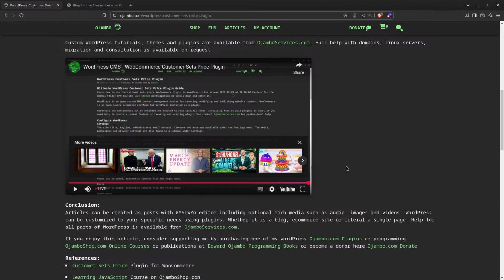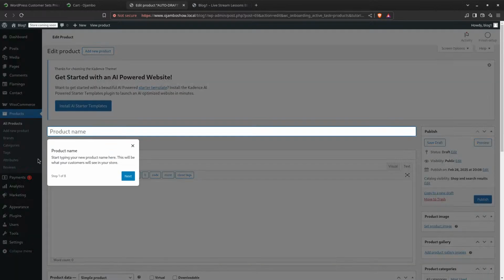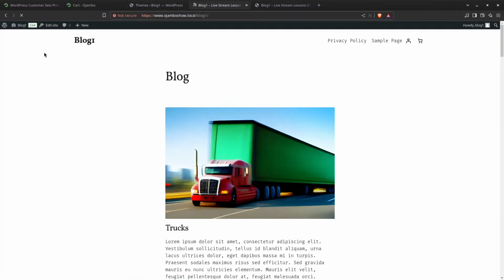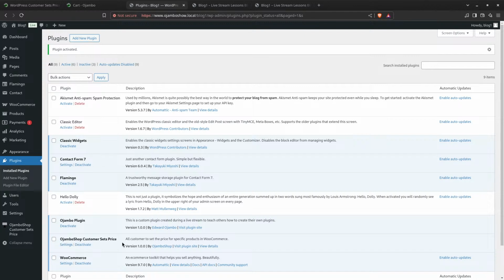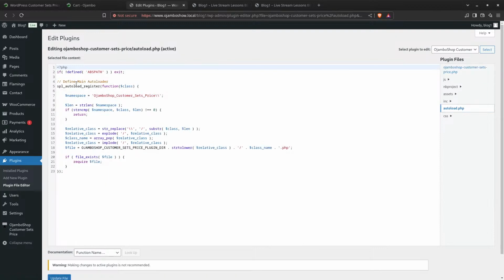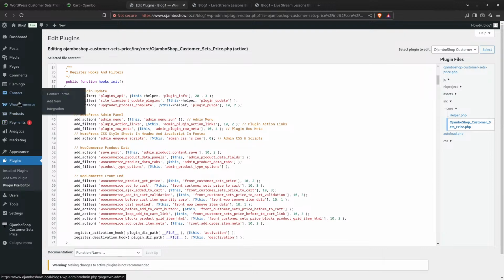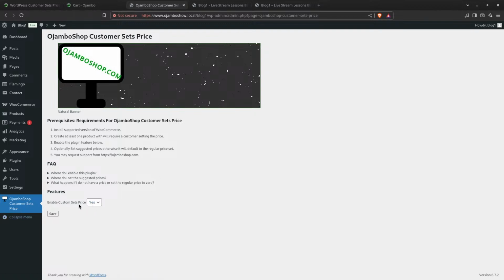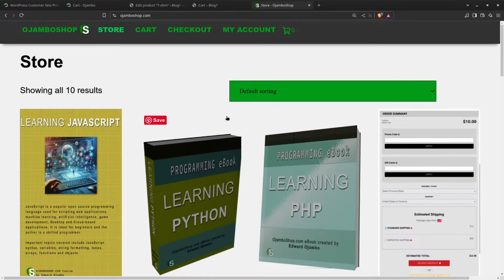WordPress CMS - WooCommerce Customer Sets Price Plugin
Learn how to extend and customize a new installation of WordPress
Create rich media content that is SEO-friendly.
WordPress can be customized to your specific needs using plugins.
Whether it is a blog, ecommerce site or literal a single page.
Tutorial on installing WooCommerce and its Customer Sets Price plugin also shows how to create updatew for custom plugin.
Help for all parts of WordPress including WooCommerce is available